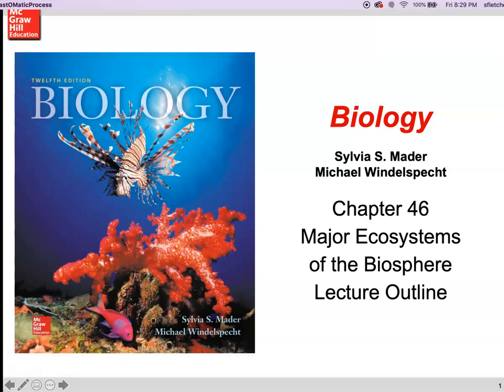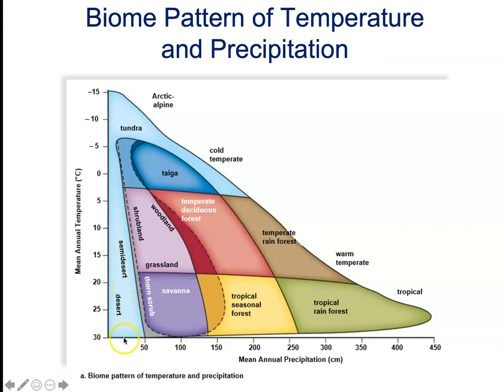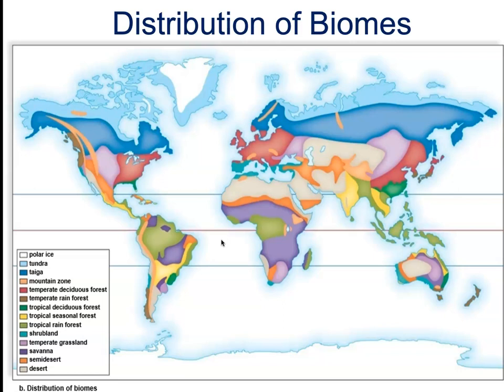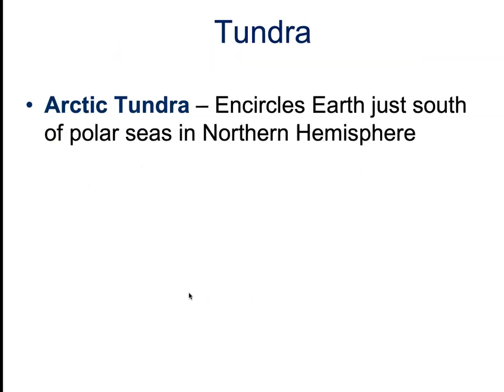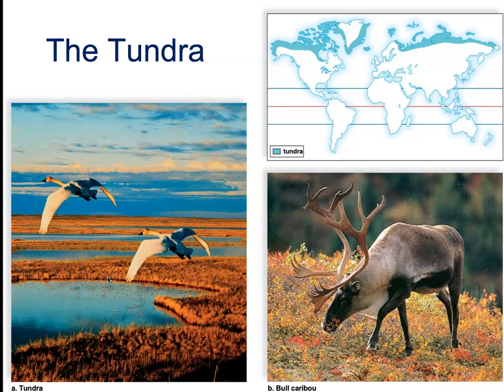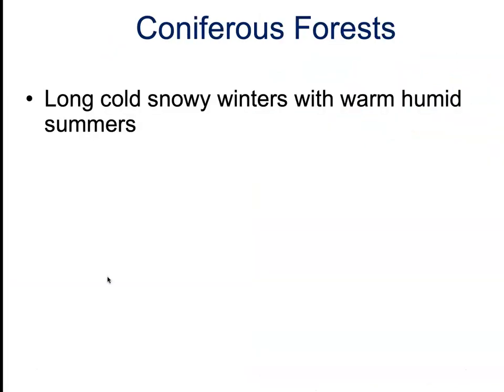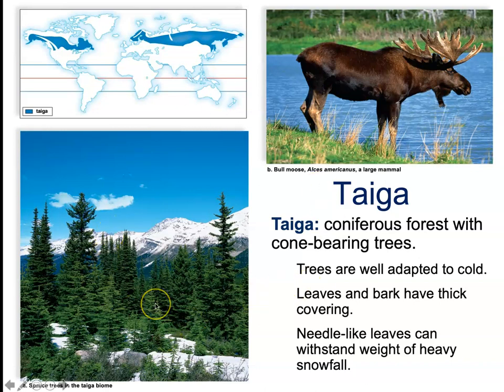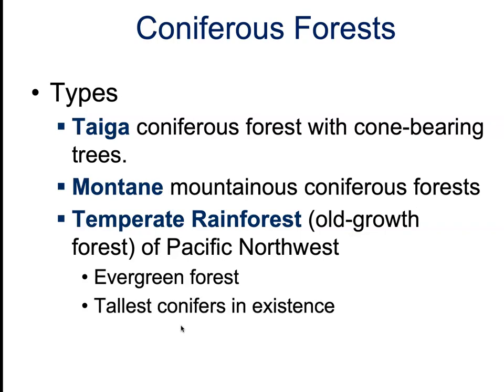46.2a Terrestrial Ecosystems